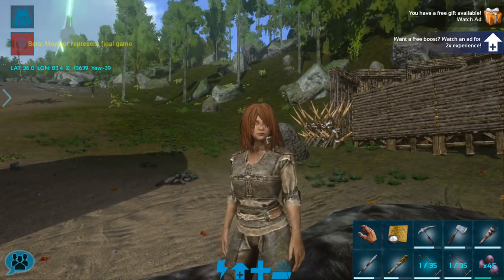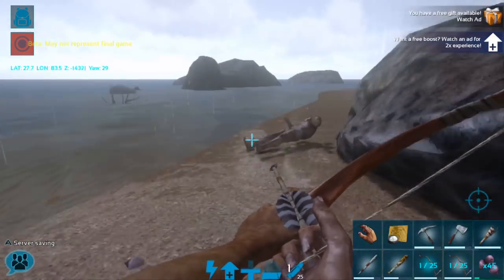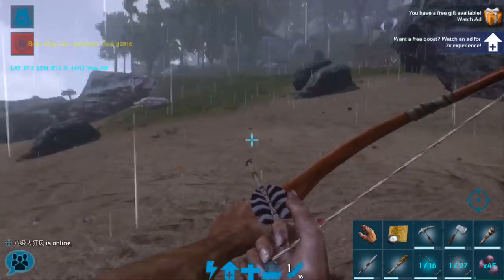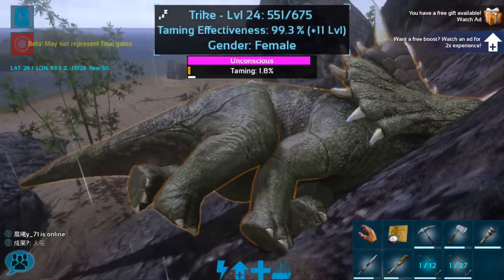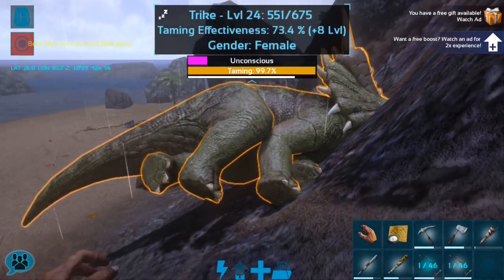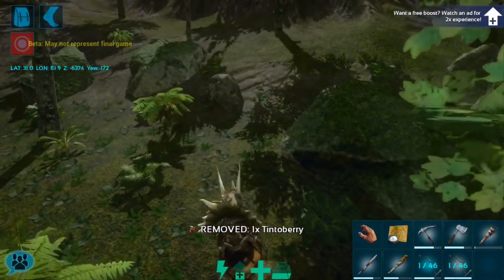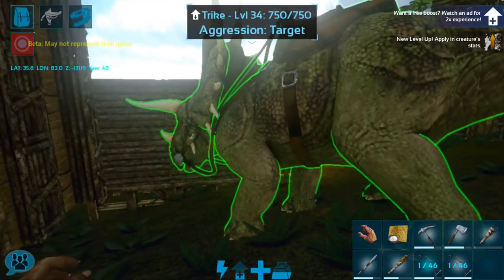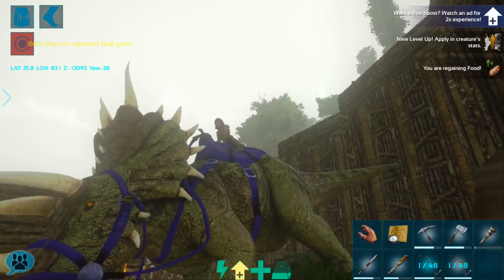TRIKE TAMING ADVENTURE! SURVIVING A WHOLE EPISODE! Ark:Mobile Episode 6